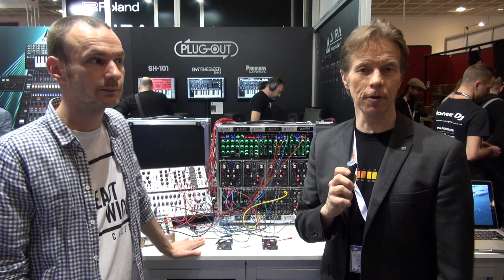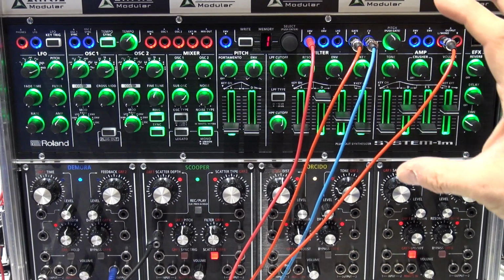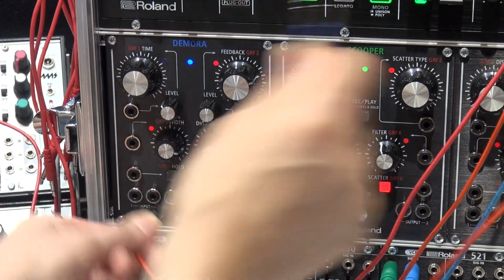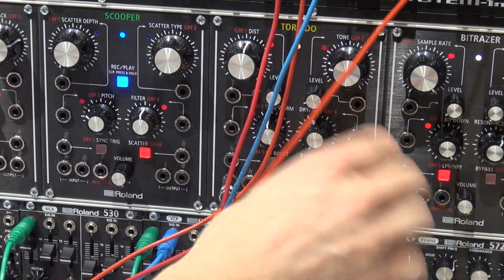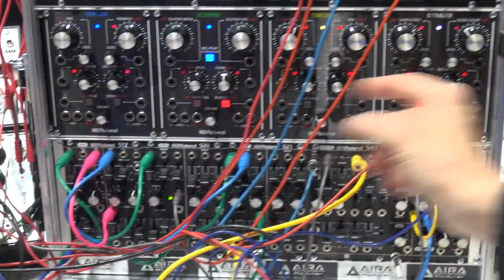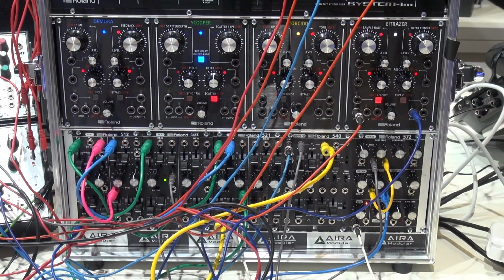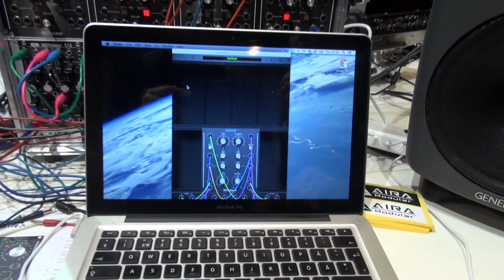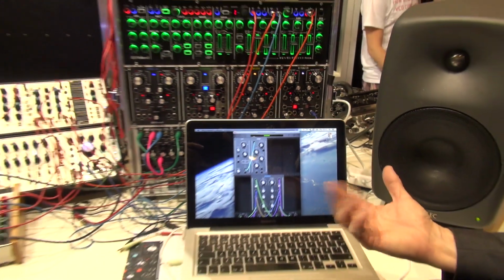[Musikmesse] Roland Aira System 1-m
Roland Aira System-1m at the Musikmesse 2015